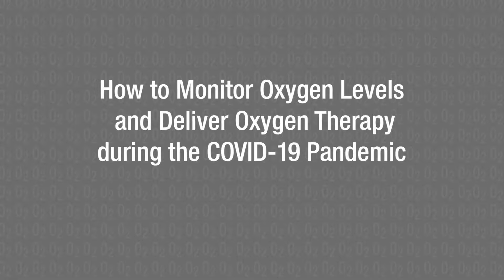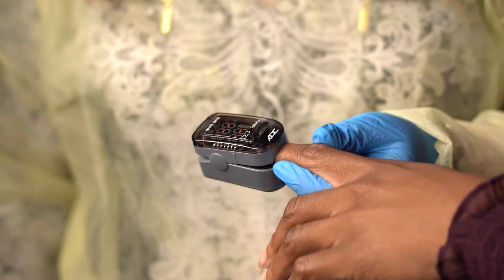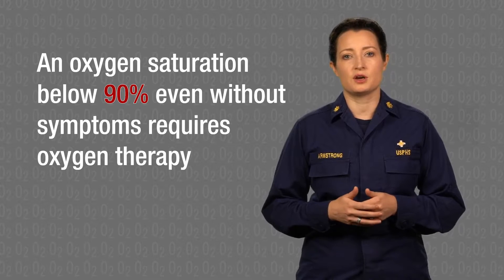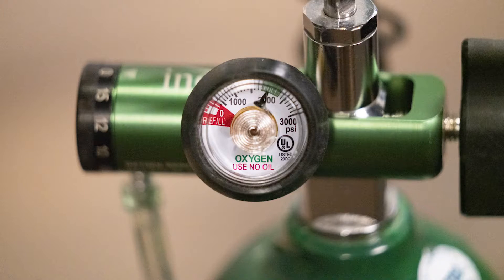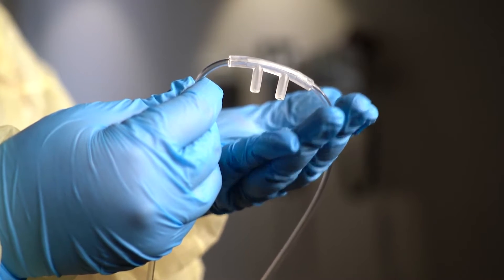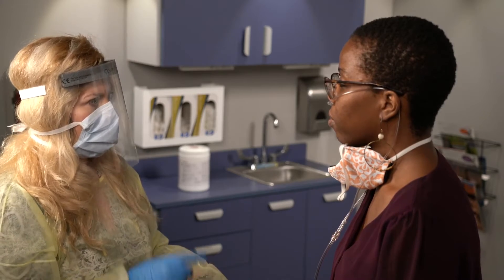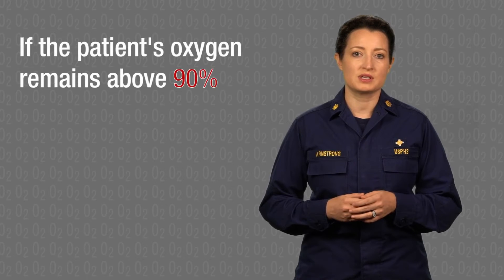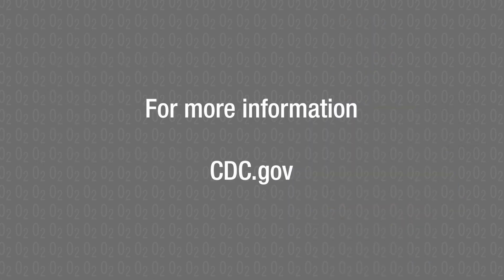DEMO by CDC How to Monitor Oxygen Levels and Deliver Oxygen Therapy (Below 85%)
This video demonstrates how to set up and use the equipment for oxygen monitoring and therapy for the purposes of healthcare workers in low-resource, international settings who may be evaluating patients with COVID-19. Measuring oxygen levels and providing oxygen therapy is simple, painless, and can save lives, even in people with no symptoms.